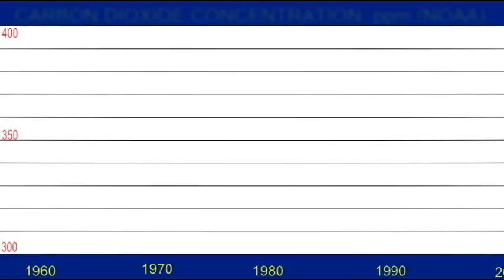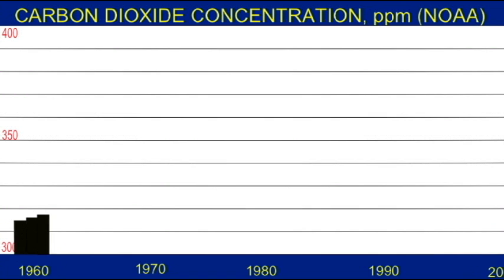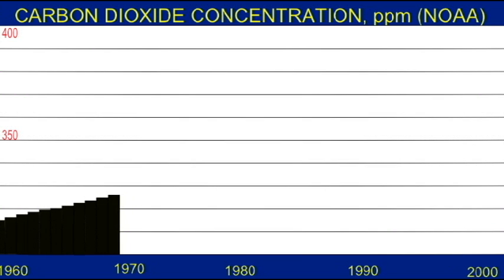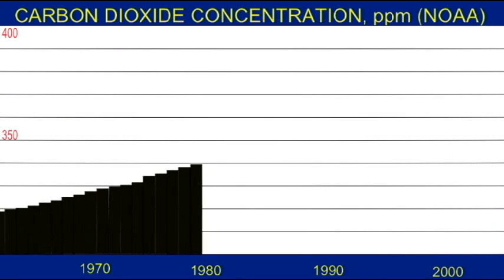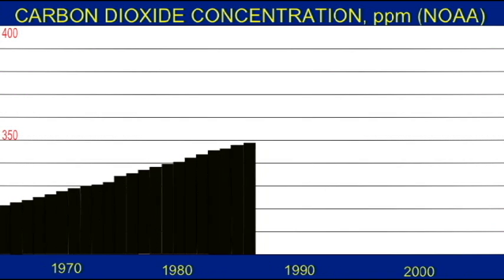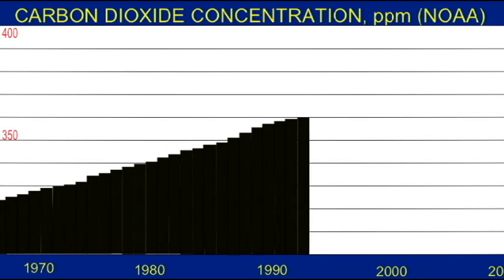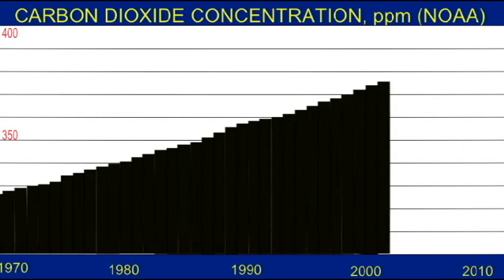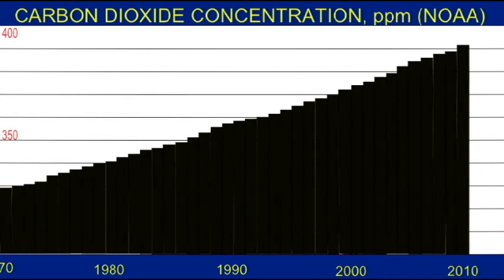CLIMATE CHANGE: CARBON DIOXIDE LEVELS ARE INCREASING